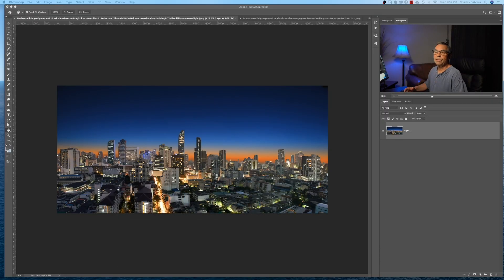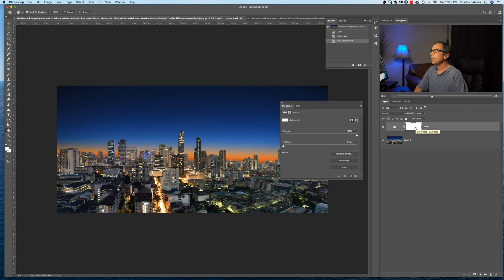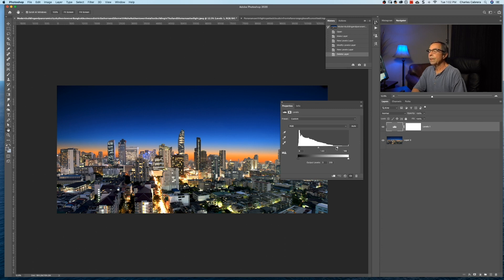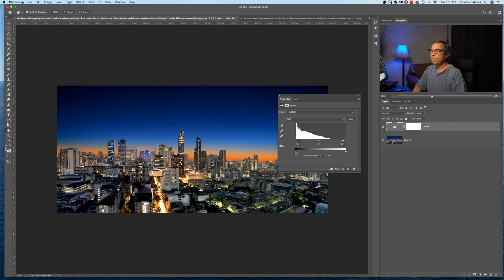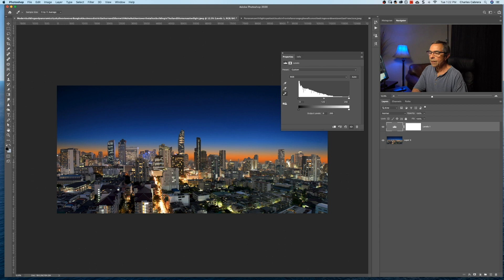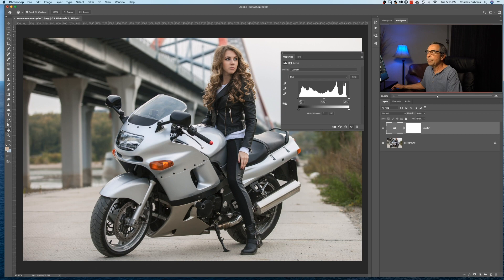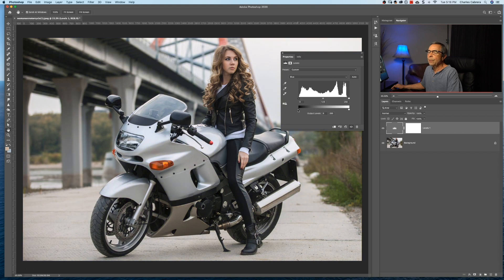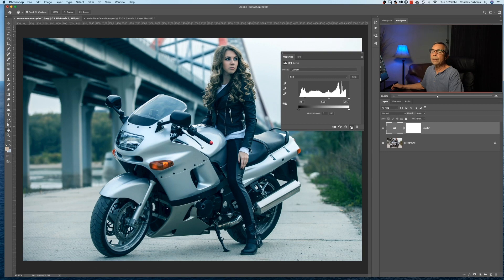How To Adjust Levels In Photoshop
Learn How To Adjust Levels In Photoshop. Use levels to color correct, add contrast, and color tone your images.  To adjust levels in photoshop is easily done in this tutorial.

TimeStamps
0:00 Intro
2:19 How to use levels
3:43 Add contrast using levels
5:49 Color Correction using levels
8:53 Color Toning using levels